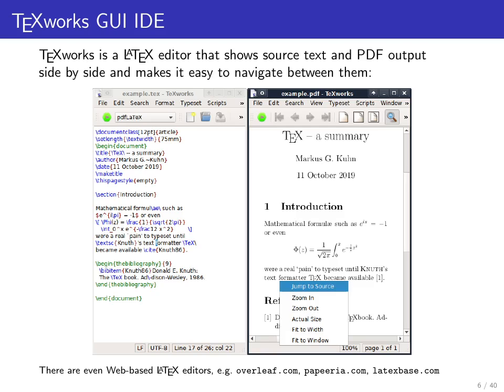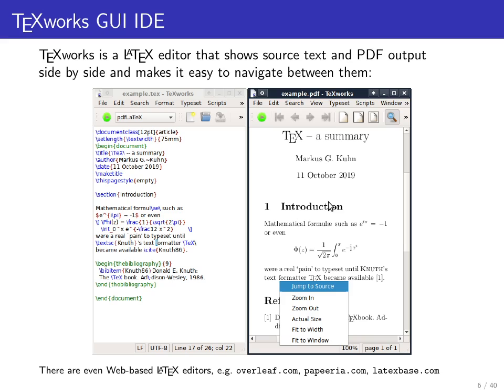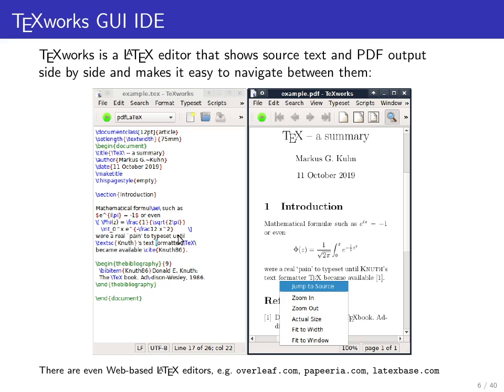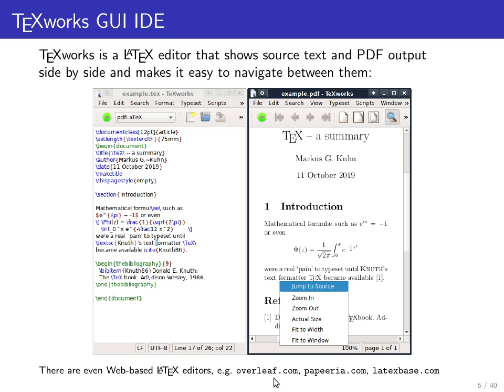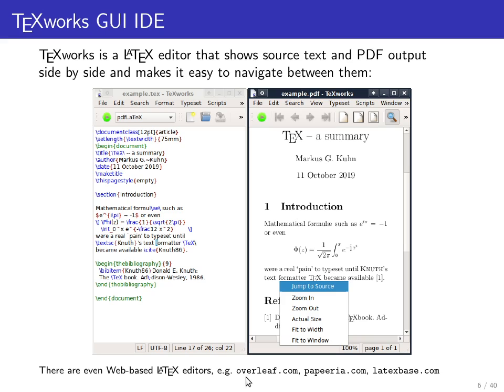Markus Kuhn (Cambridge) | LaTeX and Matlab - 03 TeXworks GUI IDE